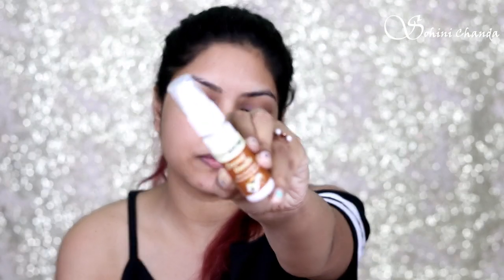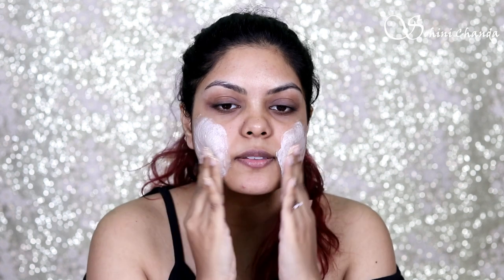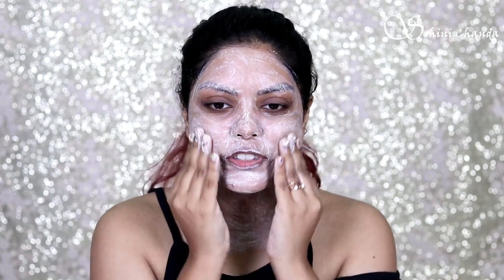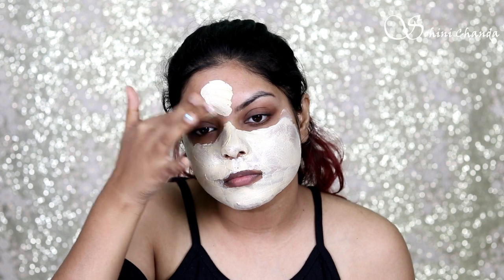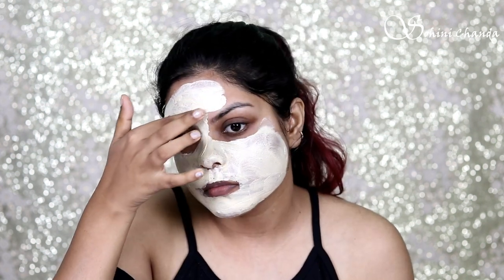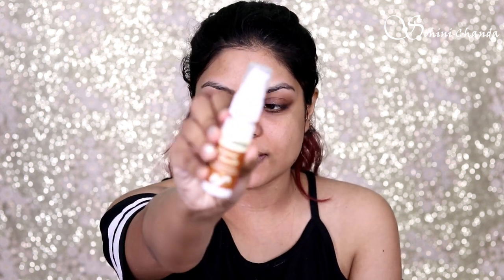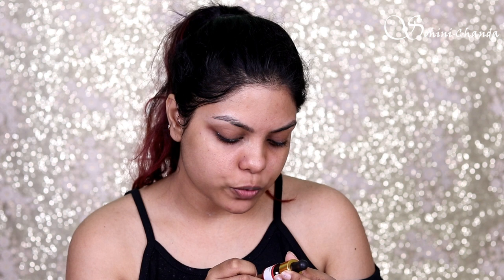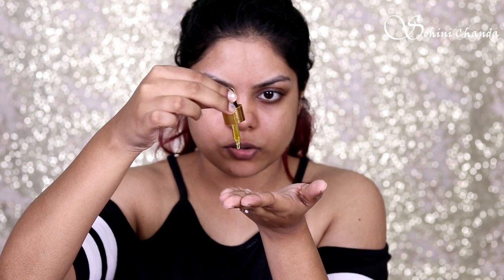Testing New Skincare Products by Glamaroma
I didn't get any breakout. My skin feels amazing. Bright, Glowy and supple. Highly recommend these Products.

My Equipment -
Camera - Canon 55D

TAKECARE